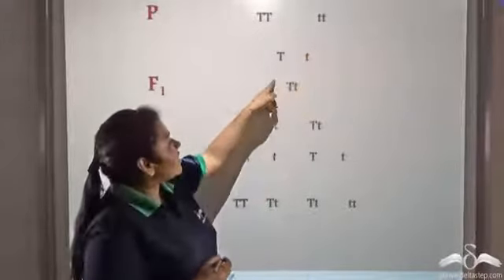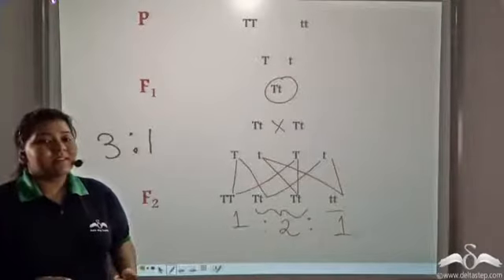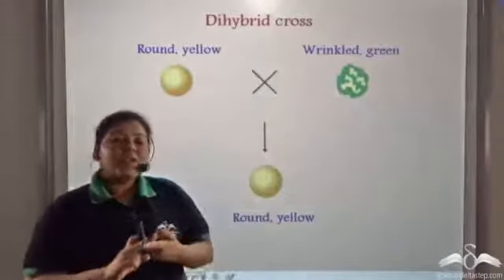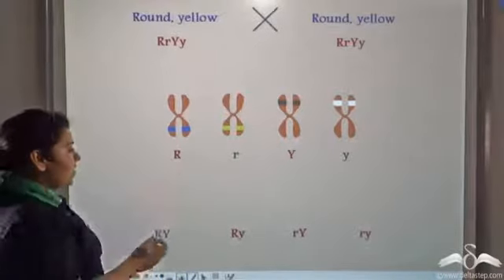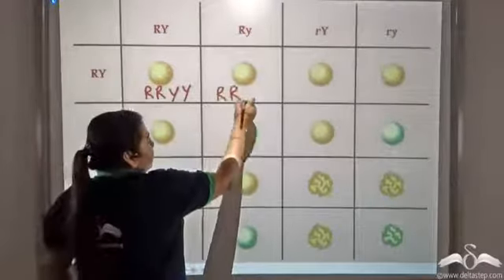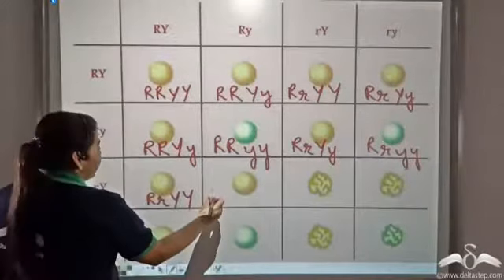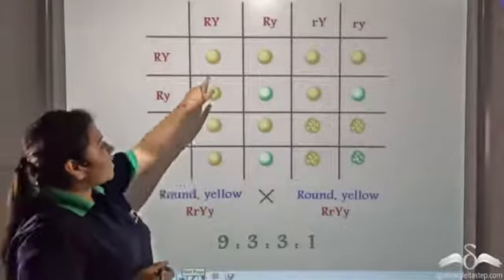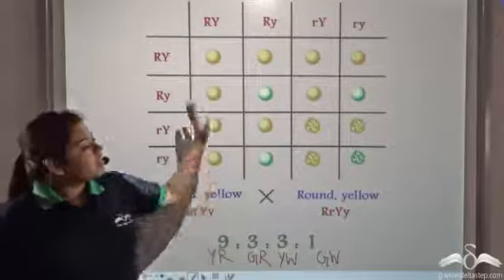Mendel Dihybrid Cross